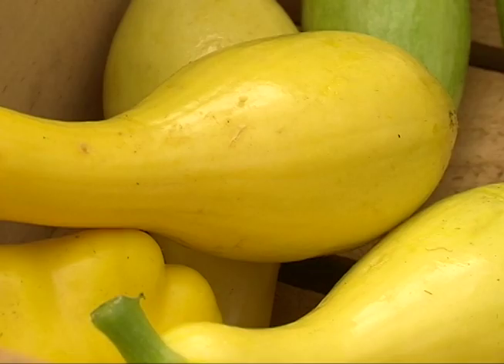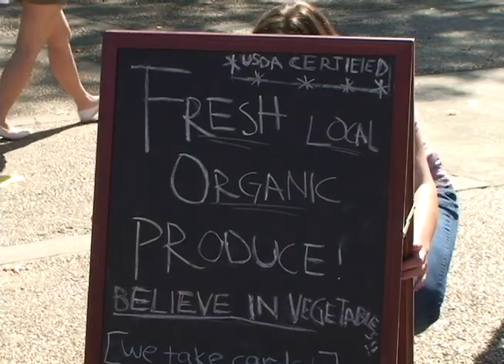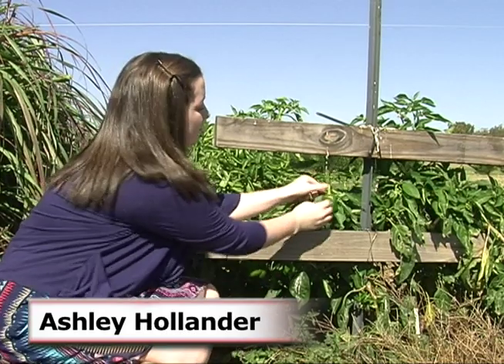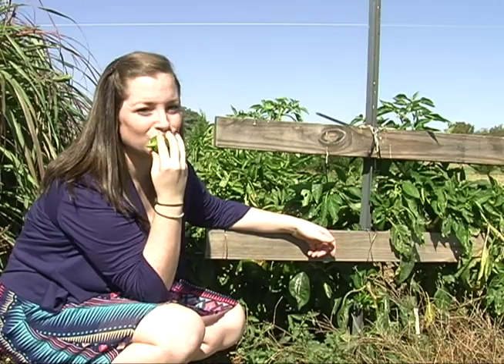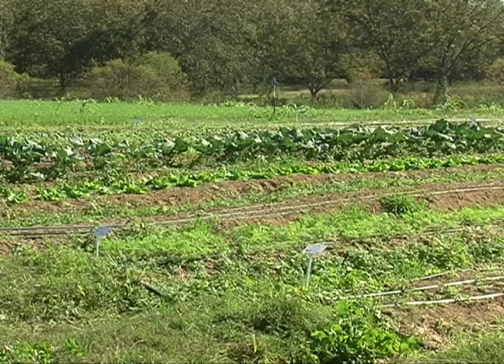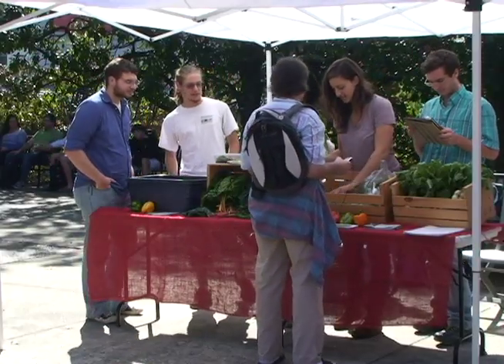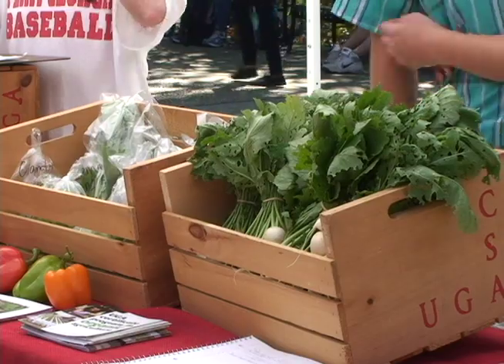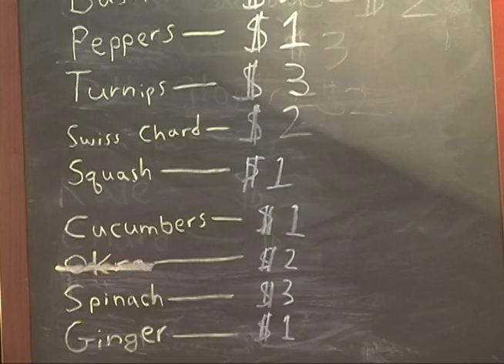Organic Produce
It is possible to eat healthy and not spend too much money. Reporter Ashley Hollander tells us you can buy affordable organic produce right here on campus